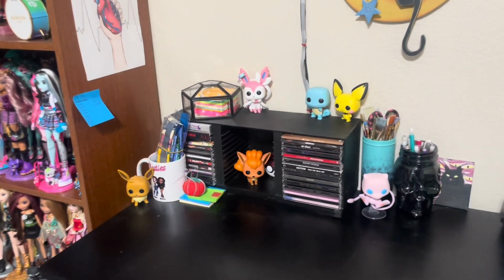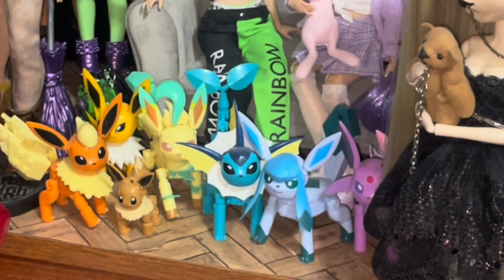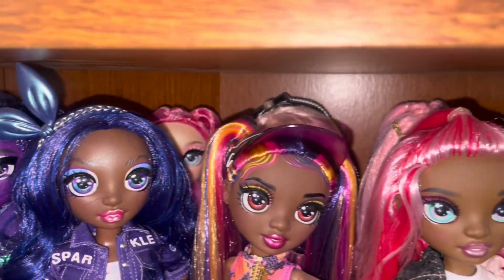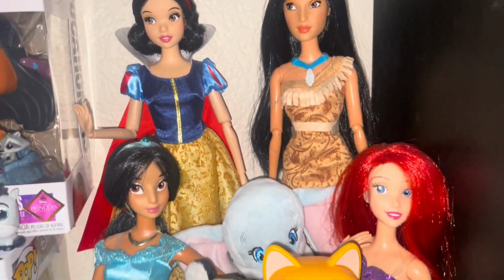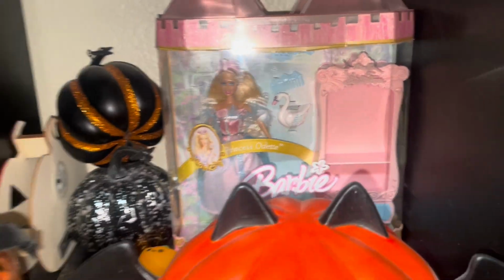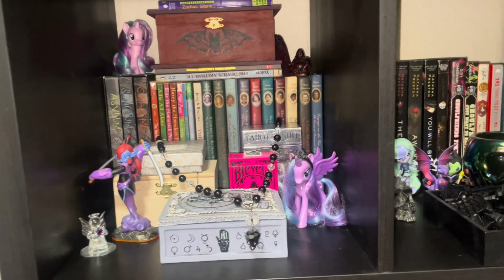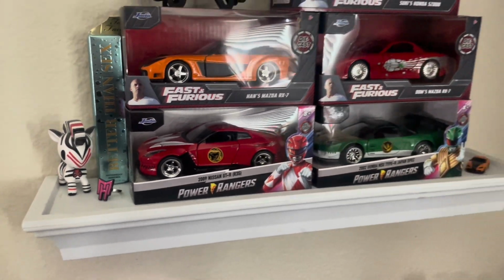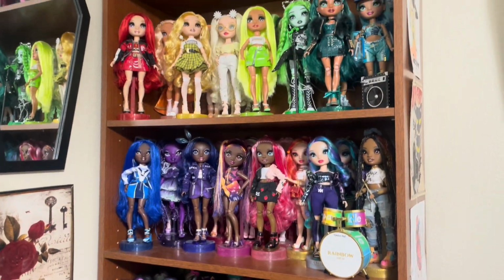My 2023 Doll Collection Tour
This video is a tour of my current collection. I apologize if the audio is a mess in this video, I just bought a new microphone so the next videos quality will be 🤌

Do you ever wonder what happened to all your favorite Ever After High Characters? I’ve created this layered Drama series of what I think they’re up to as functioning adults with problems that Ever After High couldn’t prepare them for.